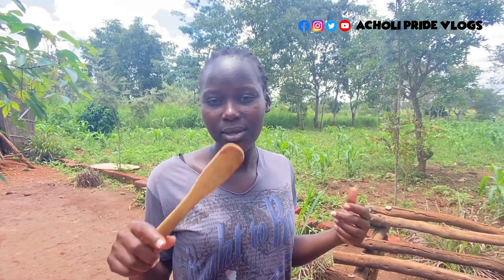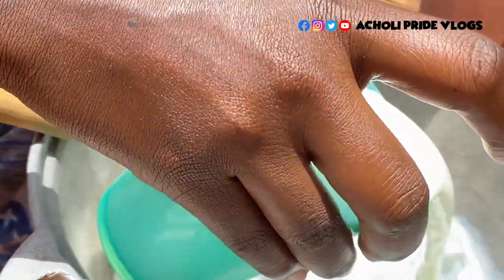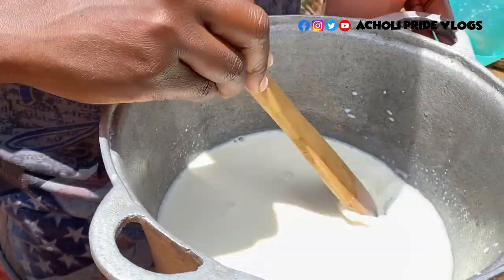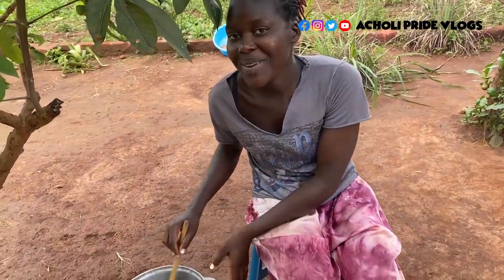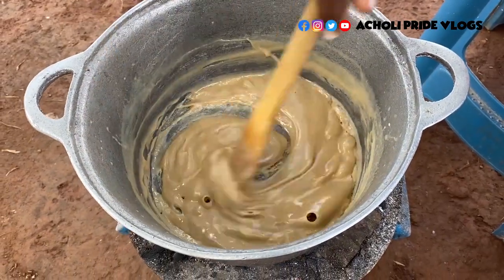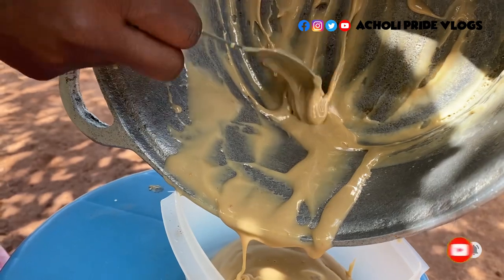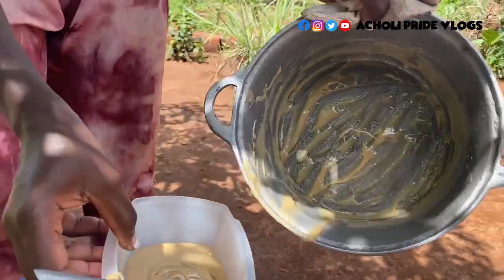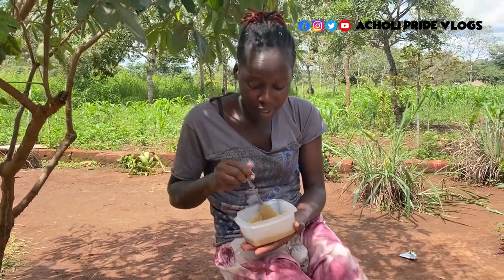CONDENSED MILK AND EVAPORATED MILK AT HOME //THE SIMPLEST WAY